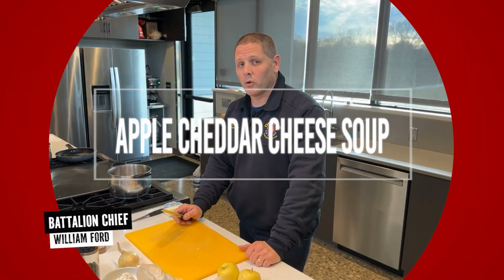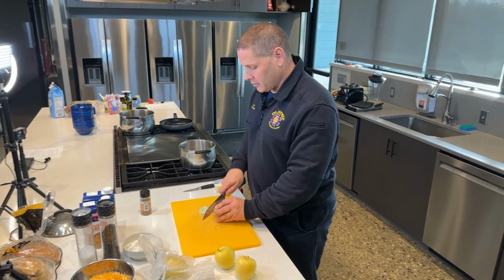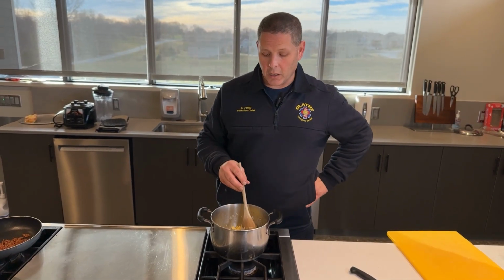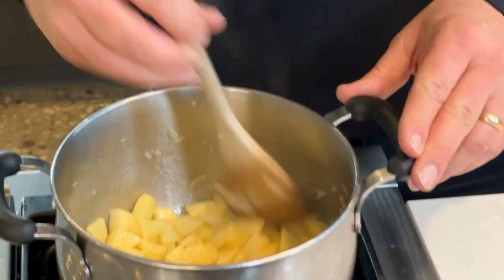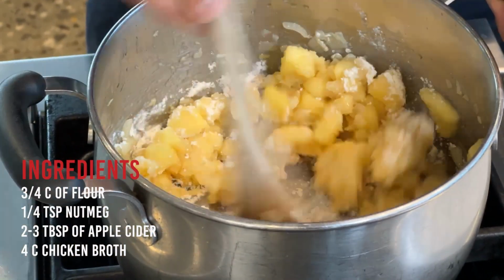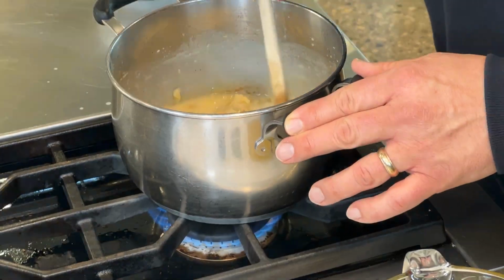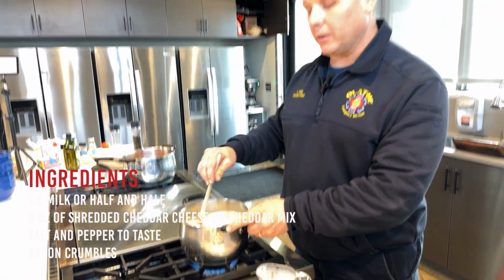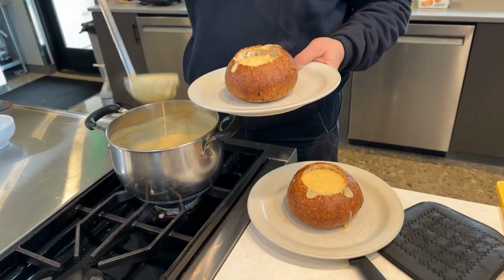Food and the Firehouse: Apple cheddar soup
Here's Battalion Chief Ford with an apple cheddar soup recipe.

INGREDIENTS:
• 6 tbsp Butter
• 1 medium onion, diced
• 2 Golden Delicious apples, peeled, cored, and diced
• ¾ cup flour
• ¼ tsp nutmeg
• 2-3 tbsp of apple cider
• 4 cups chicken broth
• 1 cup milk or half and half
• 8 ounces of shredded cheddar cheese (or a mixture)
• Bacon crumbles (as many or as little as you like)

RECIPE:
In a saucepan, melt the butter over a medium heat. Add the onions and cook until soft (7-8 minutes). Add the apples and stir regularly until cooked but not soft (7-8 more minutes). Stir in the flour and cook stirring constantly. Add the nutmeg and apple spirits or cider.

Wisk in the chicken broth, stirring constantly until well blended. Bring to a boil and reduce to a simmer for about 8-10 minutes. Add the milk and bring back to a boil. Reduce heat again and add the shredded cheese a little at a time until well blended. Salt and pepper to taste.

Serve topped with bacon crumbles. BTW, it goes well with a grilled cheese sandwich.